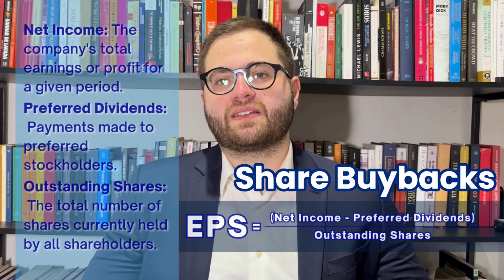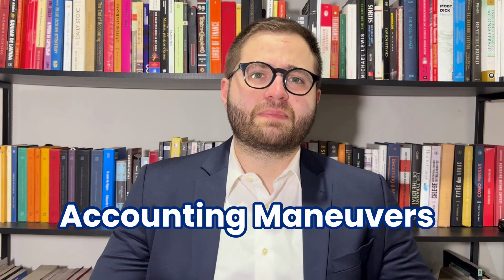What Is EPS? Master EPS Trends and Smart Investing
Unlock the Secrets of Earnings Per Share (EPS) for Smart Investing

Earnings Per Share (EPS) is a key financial metric every investor must understand. It reveals a company’s profitability, drives stock valuations, and helps in making informed investment decisions. Whether you’re a beginner or a seasoned professional, mastering EPS can elevate your investment strategy.

What You’ll Discover in This Video:
EPS Formula Made Easy: Step-by-step guide to EPS calculations.
Basic vs. Diluted EPS: Key differences and why they matter.
EPS & Stock Valuation: How EPS impacts the P/E ratio and investor confidence.
Earnings Season Insights: Analyzing EPS trends to spot opportunities.
Dividend Connections: The link between EPS and dividend growth.
Gain insights like Wall Street experts! Learn to identify EPS manipulation tactics, avoid common pitfalls, and use complementary metrics for smarter financial analysis. This video is perfect for beginners and experienced investors alike.

Additional Resources for Investors:
📘 Blog Post: Explore advanced EPS strategies and its impact on stock valuation

Video Chapters:
00:00 EPS Unveiled: The Wall Street Secret 90% of Investors Miss
00:37 Mastering EPS Calculation: From Basics to Advanced Techniques
01:47 EPS Pitfalls and Power: Understanding Limitations and Real-World Impact
02:35 Leveraging EPS for Smart Investing: Beyond the Basics